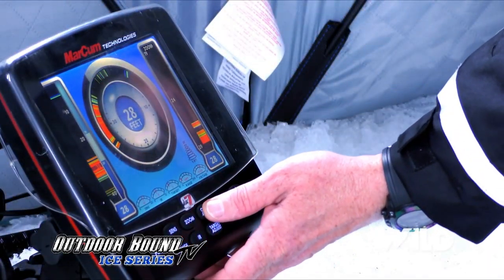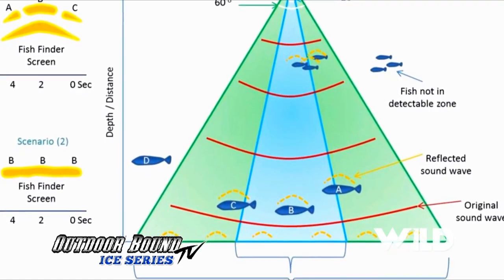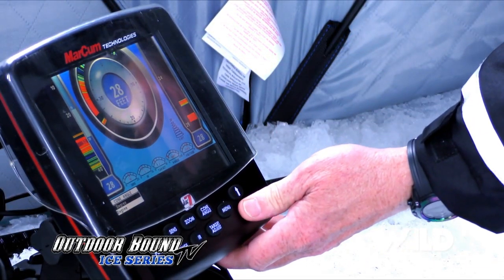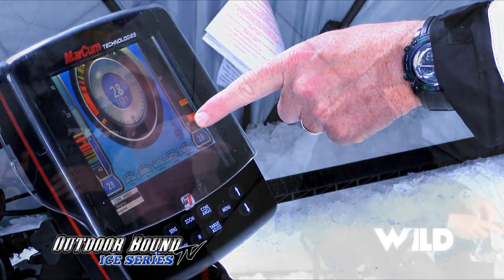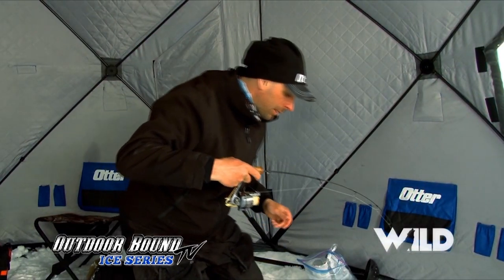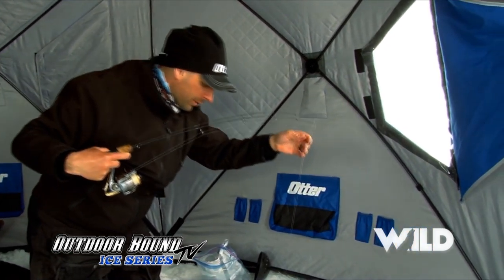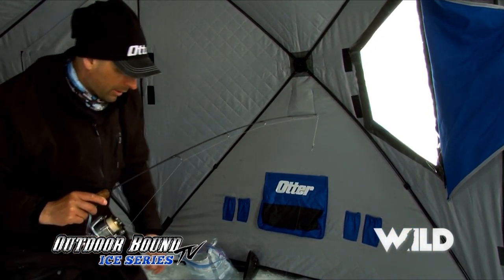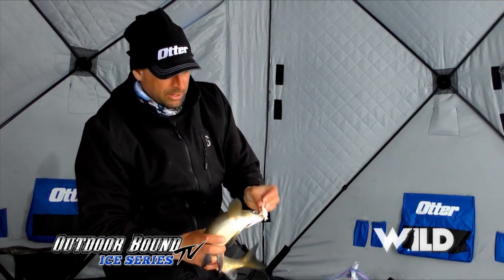Outdoor Bound TV - Hardwater Trout Part 1 of 2 - Manitoba Lake Trout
This is the first of a two part series of fishing for probably one of the toughest species to catch through the ice, trout. The first species we'll target, lake trout, generally hold over deep structure with fishing depths up to eighty to ninety feet.